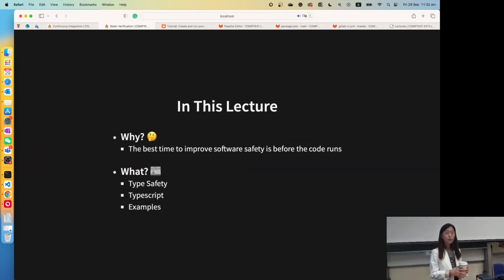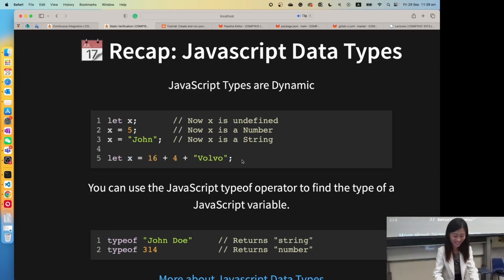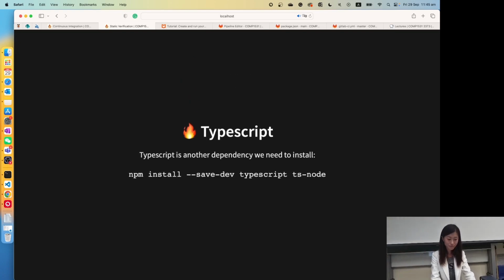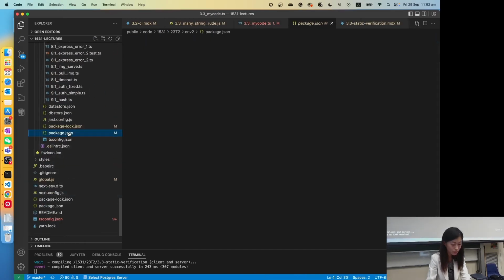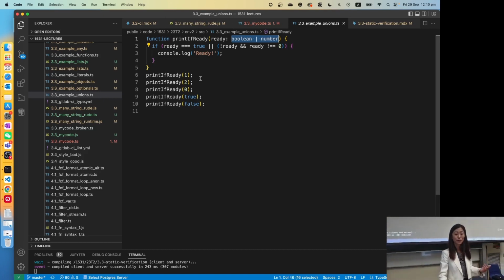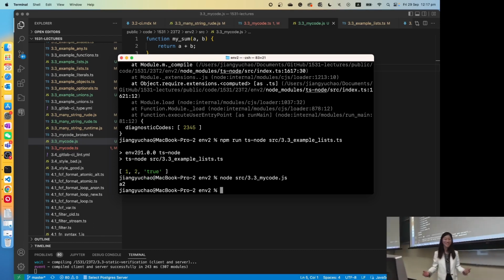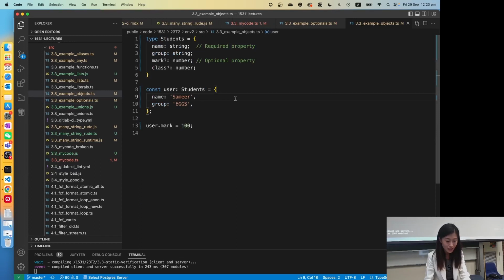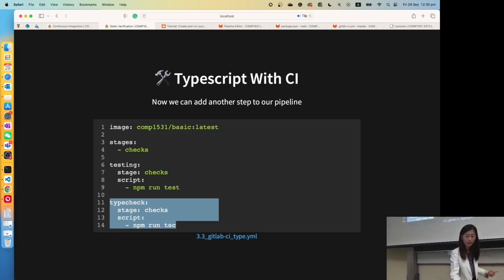COMP1531 23T3 | ✅ Static Verification